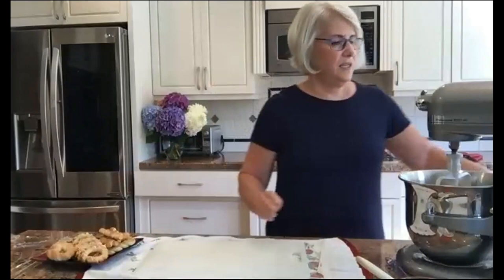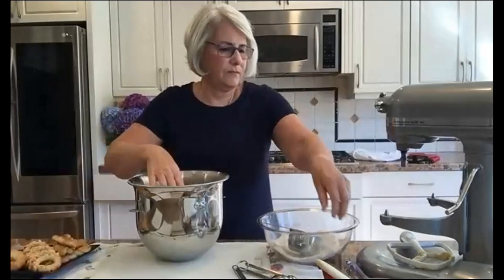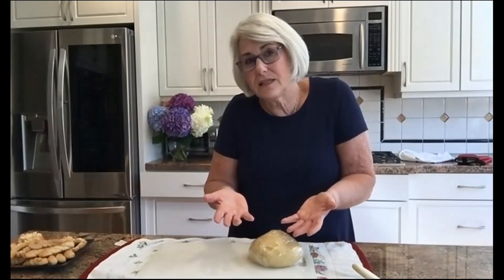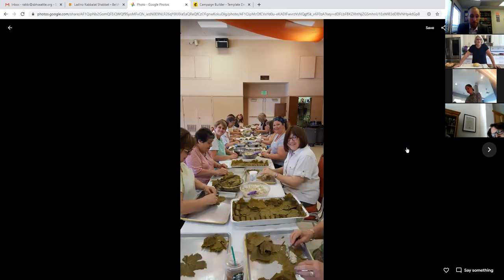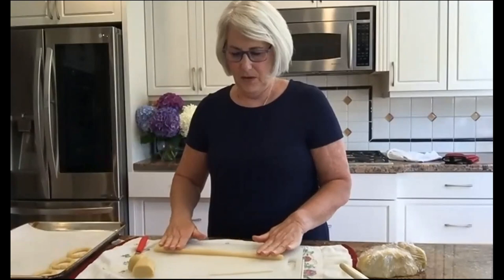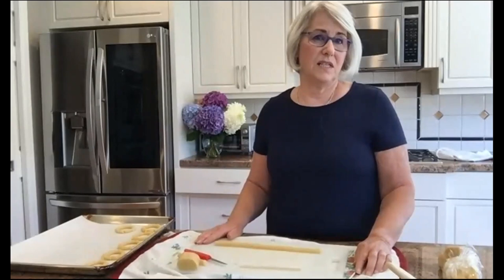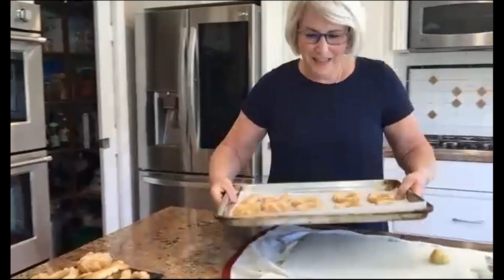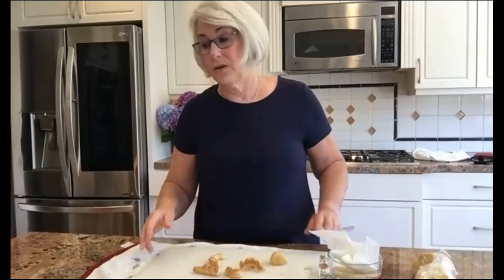Biscochos with Terry Azose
Biscoccho Recipe

3 eggs
1/2 cup sugar
1/3 cup oil (Vegetable or canola)
1/2 teaspoon vanilla
3 cups (+ or -) flour
1 1/2 teaspoons baking powder

Egg, sesame, cinnamon and sugar for top

Beat eggs, add sugar, oil, vanilla.  Add 2 1/2 cups flour and baking powder.  Add more flour as needed to make a soft but not sticky dough.  Flour can always be added when Rolling to shape.  Roll to the thickness 1/4 inch x 6 inches or what ever size you like.
Brush with egg and sprinkle with sesame or cinnamon and sugar mixture.  Bake 375 for 15 - 20 minutes or until lightly browned.  Toast in 150-200 degree oven for 1 hour.

This recipe is from the original Sephardic Bikur Holim Ladies Auxiliary’s Cookbook from 1968.  The original recipe is